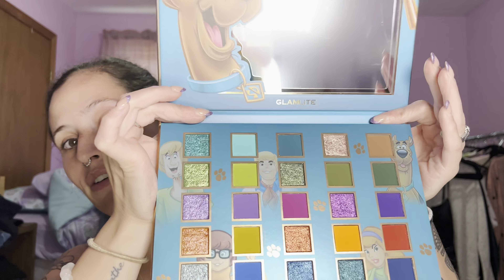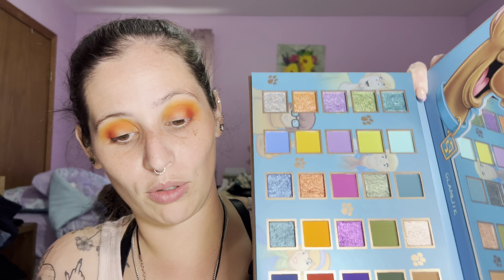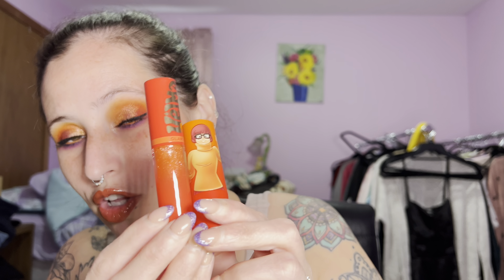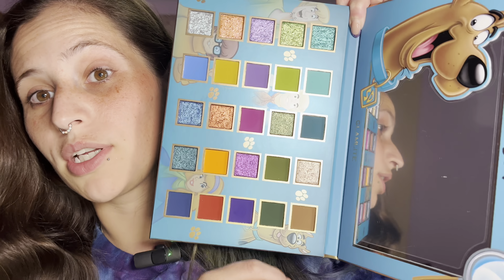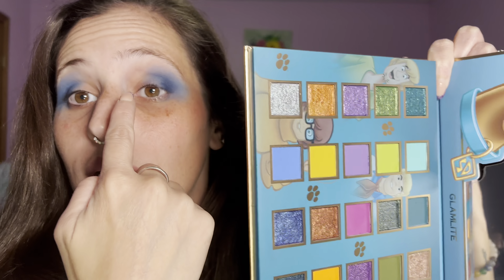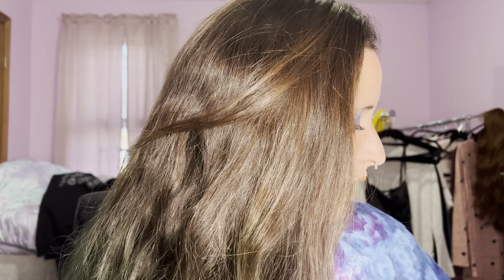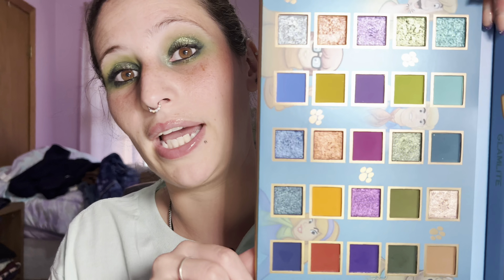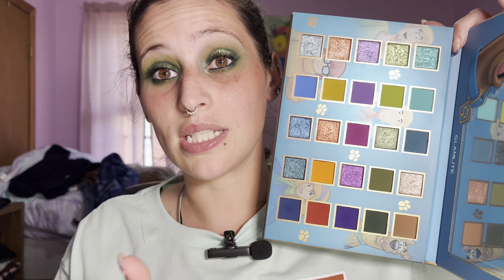5 looks!! 3 from the NEW Glamlite Scooby Doo palette, 1 from each of the original palettes!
Hi my name is Amanda!! Come along on this makeup journey with me!! You can follow along on:

- Elli J Beauty: MERMAIDHAIR
- Unicorn Gang: MERMAID
- The Dimpled Darling Cosmetics: MERMAID
- Makeup With Imagine Nation: MERMAID
- Maneater Apparel: AMANDA15

Scooby Doo brush set - sold out

There’s always more ❤️